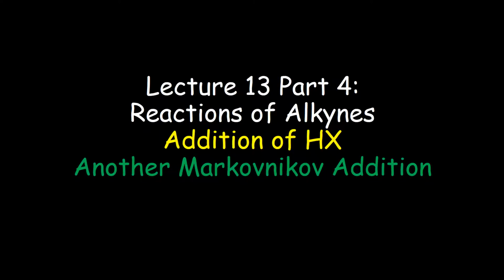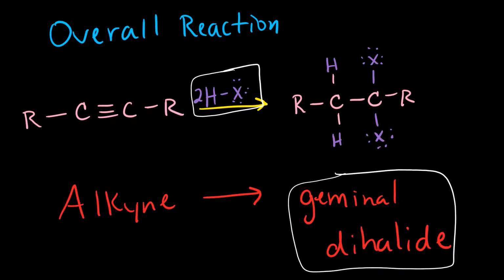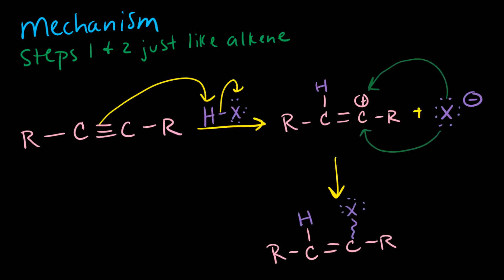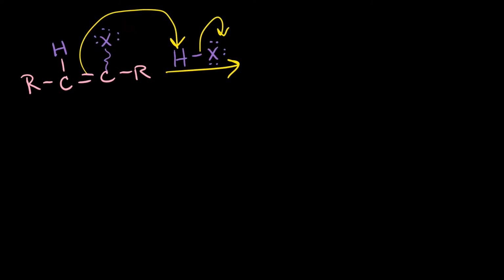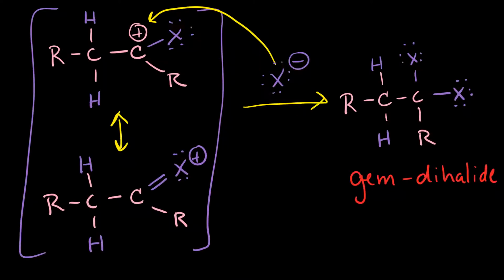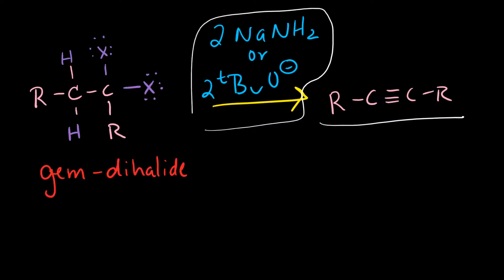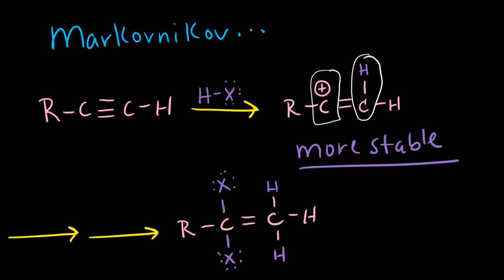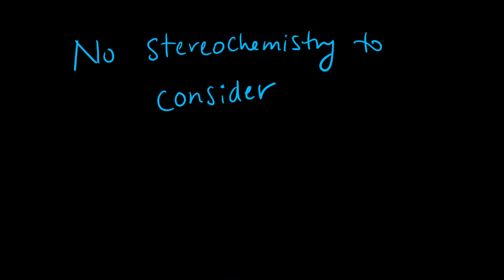Lecture 15 Part 4: Addition of HX to Alkynes